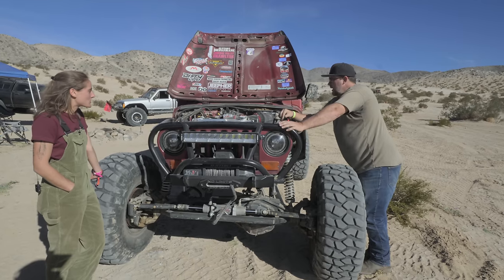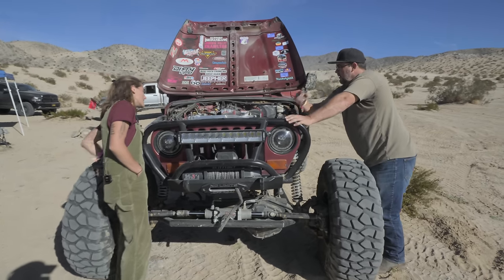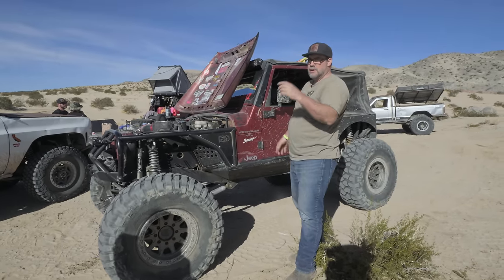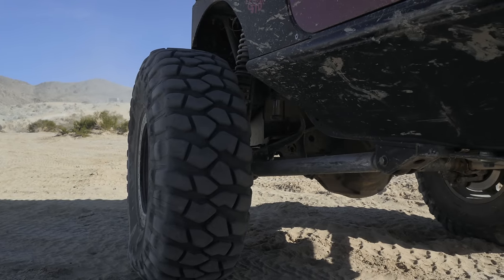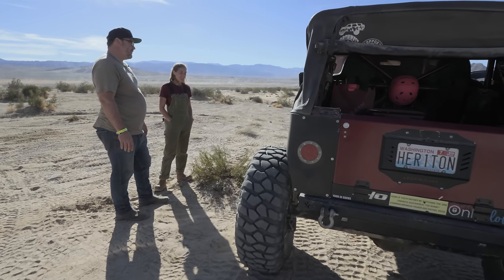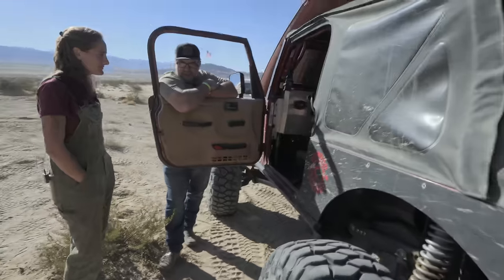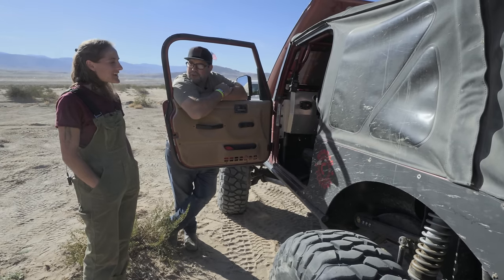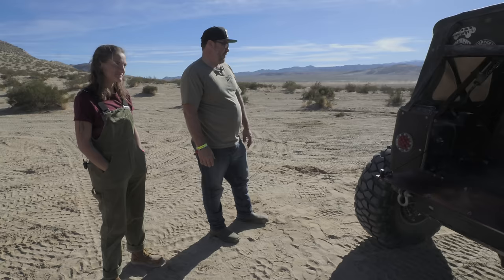Makena's Garage Built LS TJ on Tons | WFO Concepts Walkaround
While wandering around the desert, Trevor came across Makenas' ( @makenas_tj )  LS powered TJ on 1-Tons. Check out her unique build!